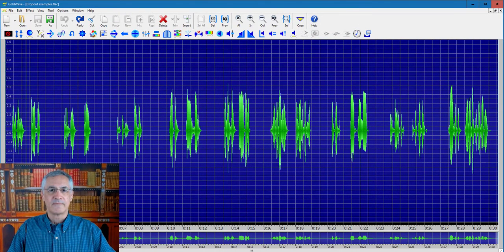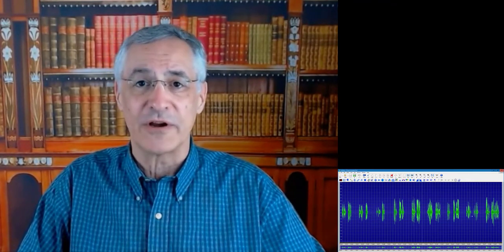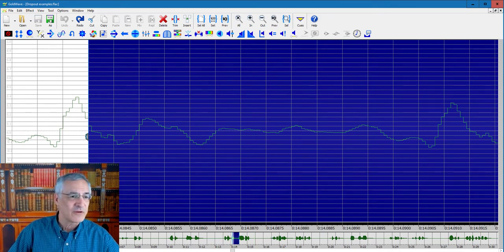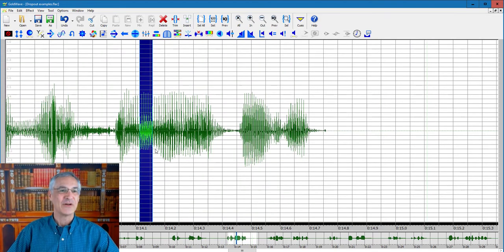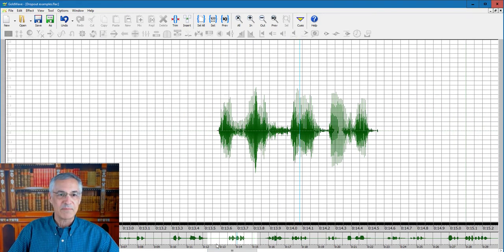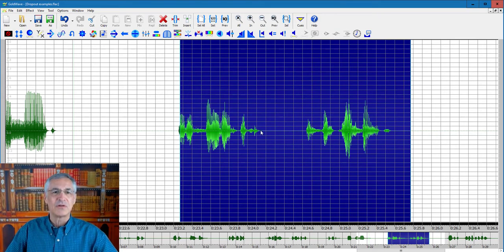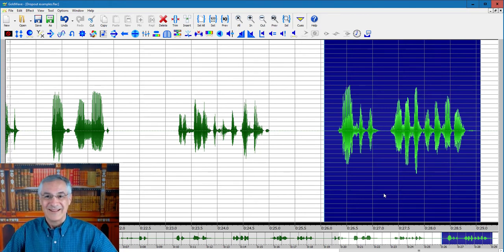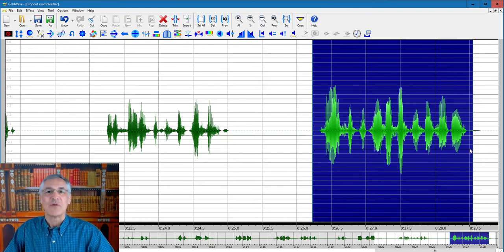Editing wi-fi internet audio glitches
A quick explanation and demonstration of audio artifacts caused by wifi network buffering and how to edit them out of a recording. This is intended as an introductory level viewpoint and many concepts are simplified for ease of initial understanding.